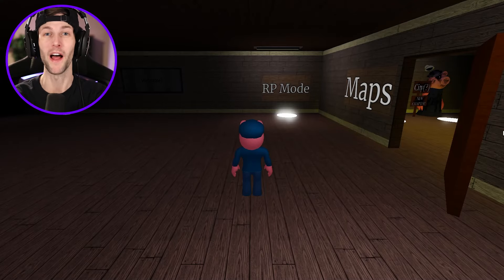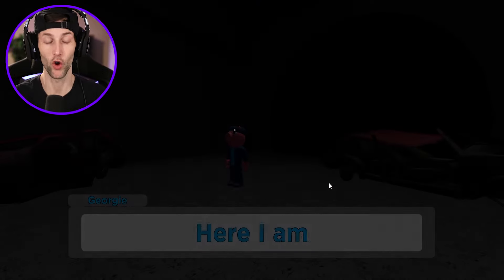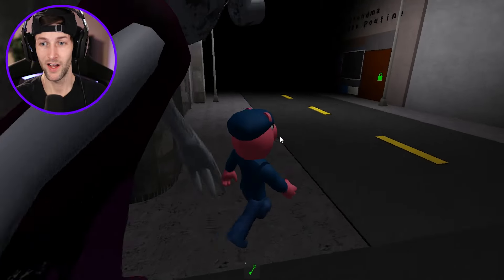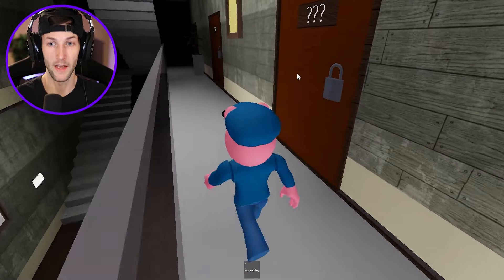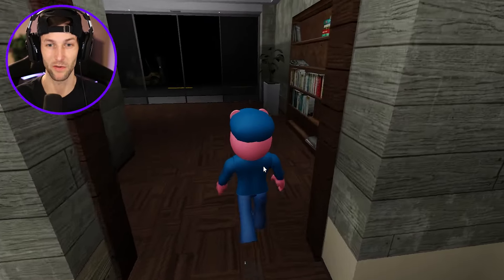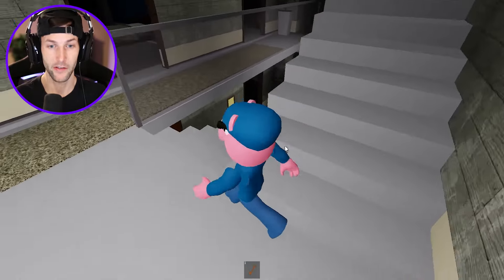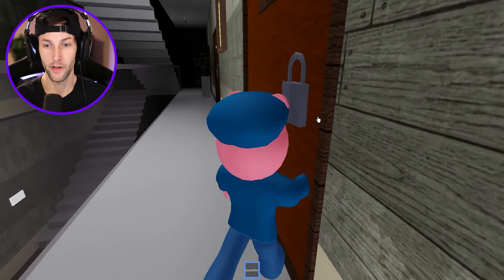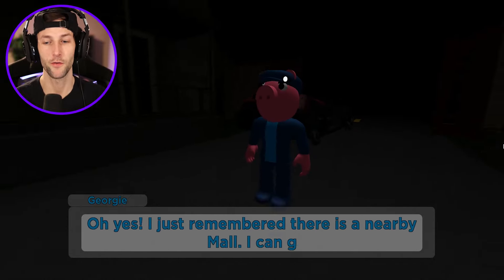ROBLOX PIGGY THE RESULT OF ISOLATION CITY CONCEPT!